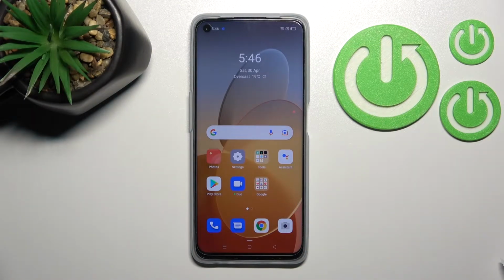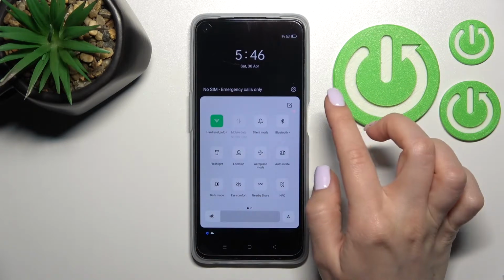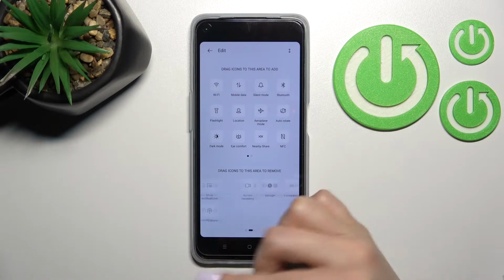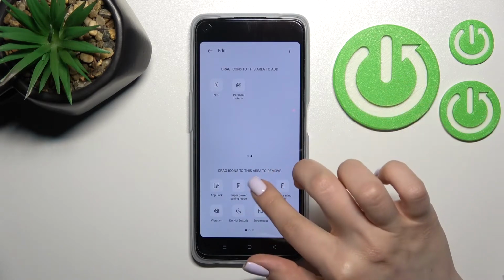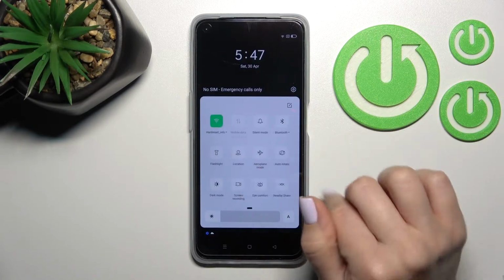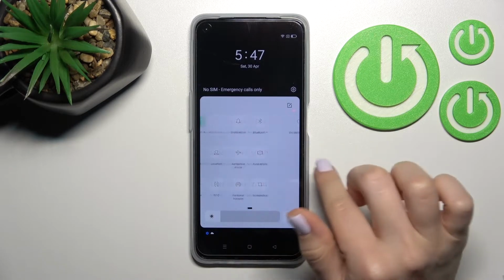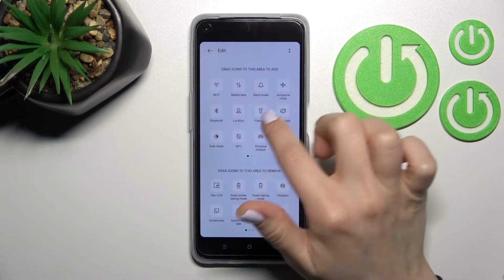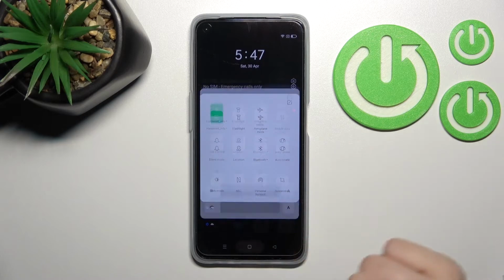How to Edit Notification Panel Shortcuts on OPPO A96 | Managing Control Panel in OPPO A96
Both the notification panel and control center of OPPO A96 is a powerful tool that makes your life easier. In this particular video tutorial we wanted to talk about managing and editing the shortcuts that you have on the notification panel of your device. It is possible to not only rotate the shortcuts but also add new ones and remove existing ones if there is no need for them. Please enjoy!

How to Manage Notification Panel Shortcuts in OPPO A96? How to Set Up Notification Panel Shortcuts in OPPO A96? How to Change Notification Panel Shortcuts in OPPO A96? Is it possible to edit the Notification Panel shortcuts on the OPPO A96? How to adjust Notification Panel in OPPO A96?